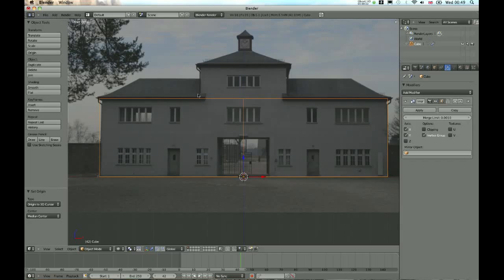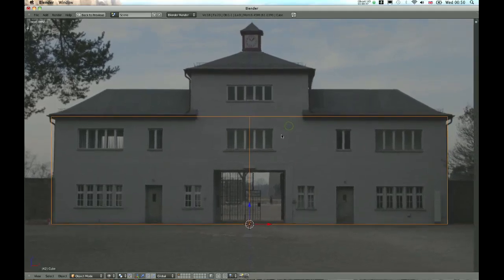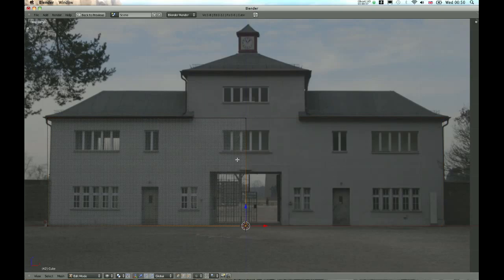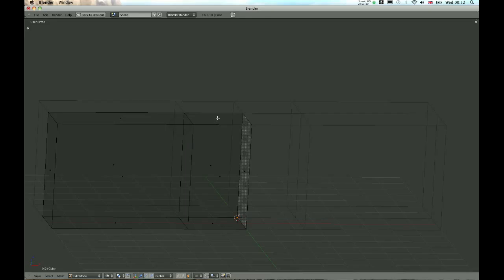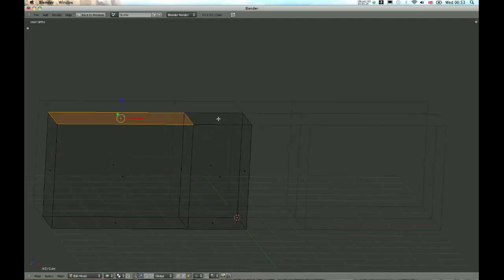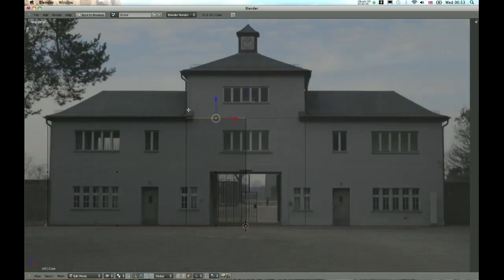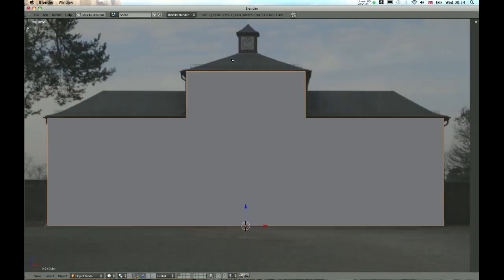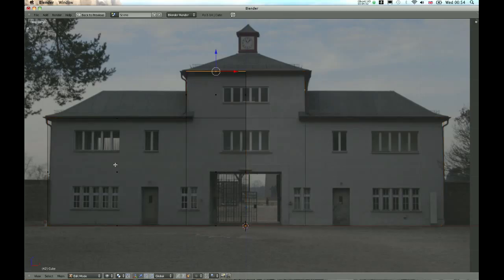Gatehouse 05 Loop Cuts